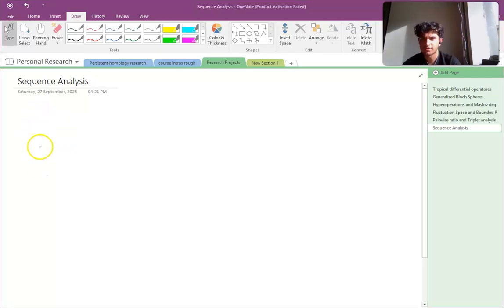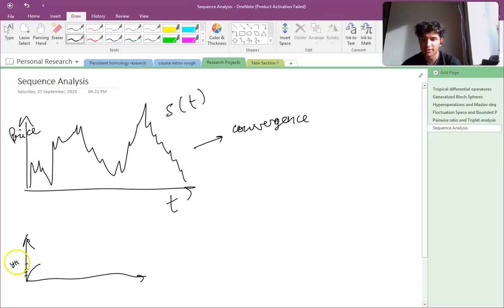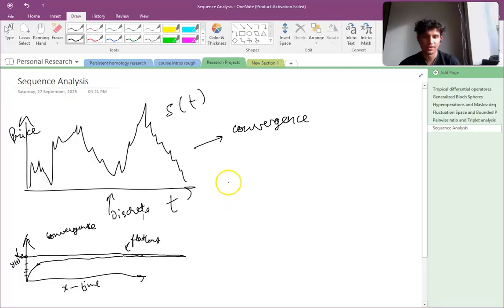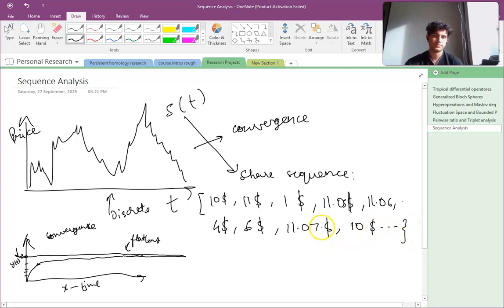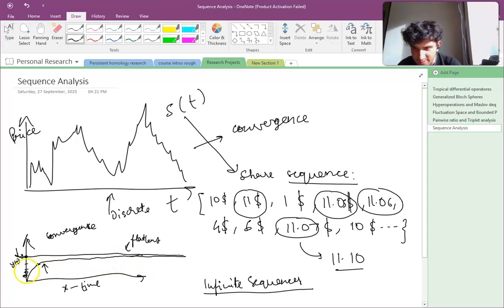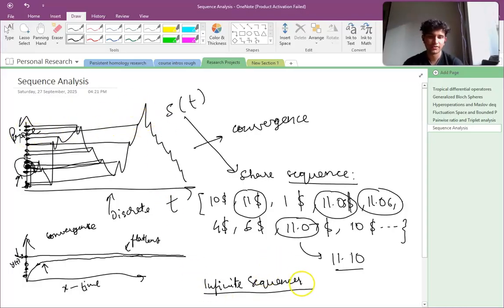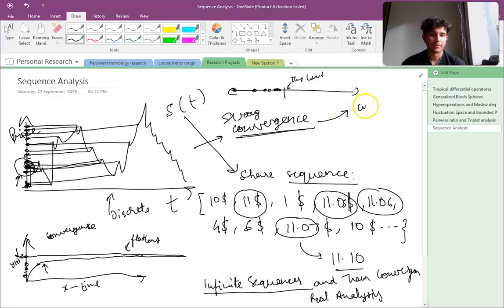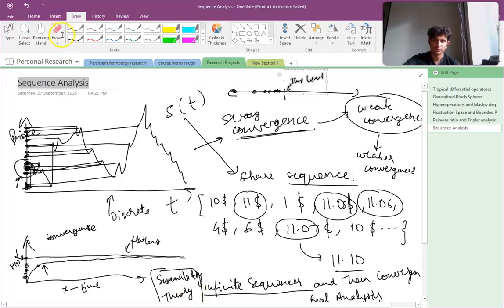Sequence Analysis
Intro to our Research Project in finance , Particularly the study of price processes

This is our Research Project under the label "Farhaan's Fiscal Fuckery"